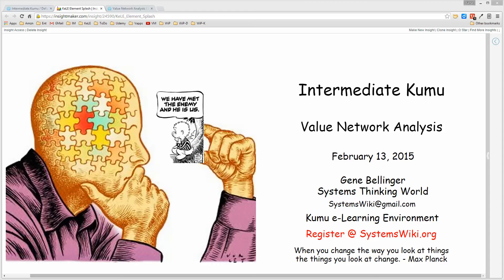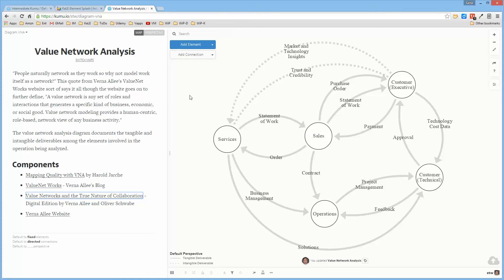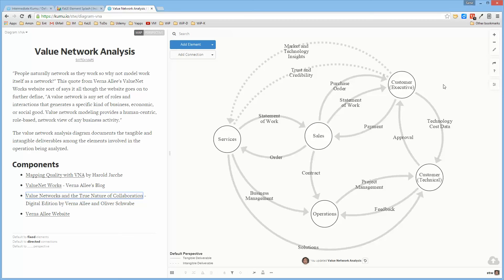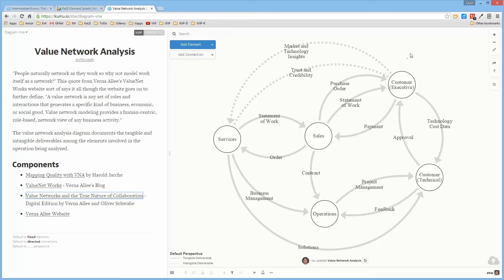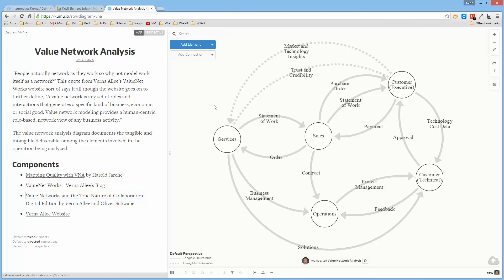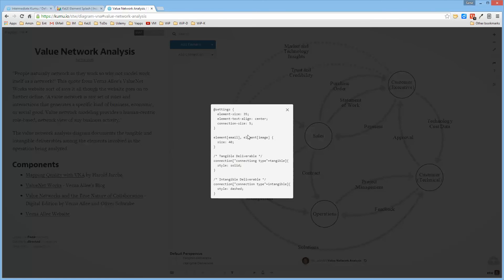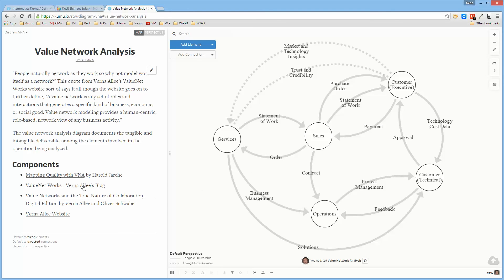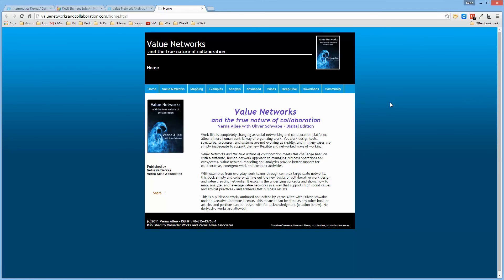Value Network Analysis xRev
The video was created as part of the Intermediate Kumu Module of the Systems Thinking World Kumu e-Learning Environment (STW KeLE).